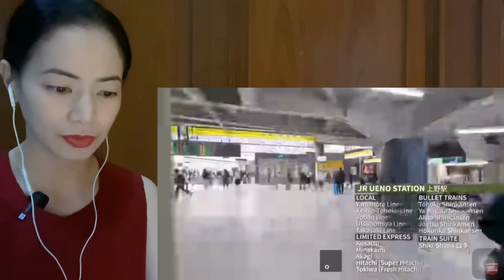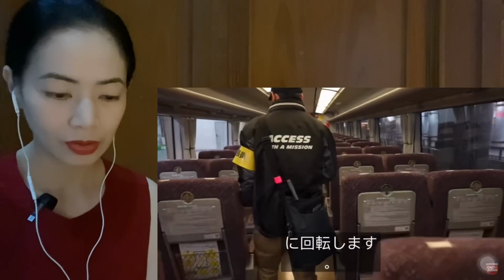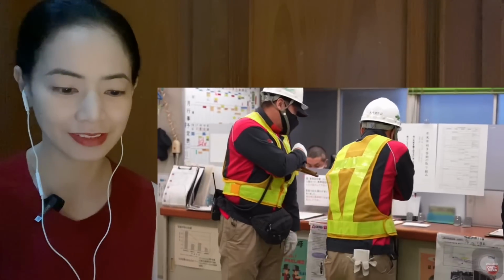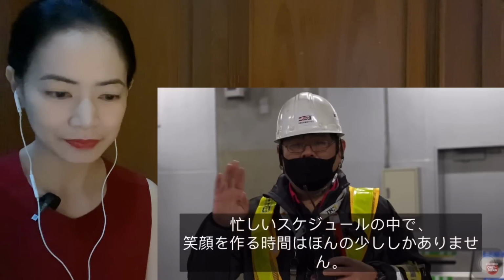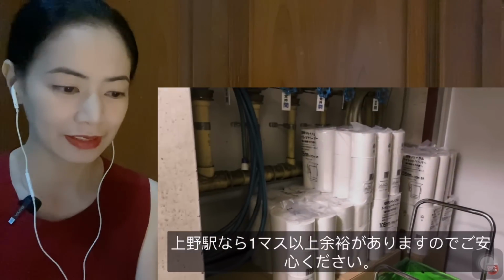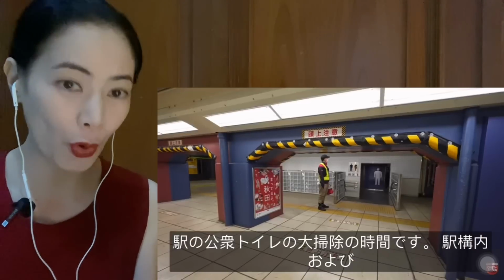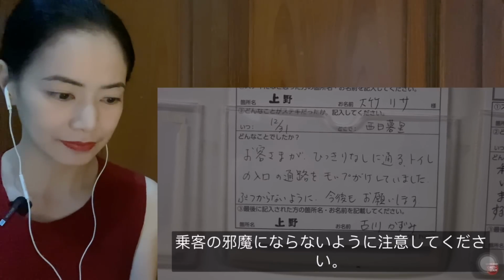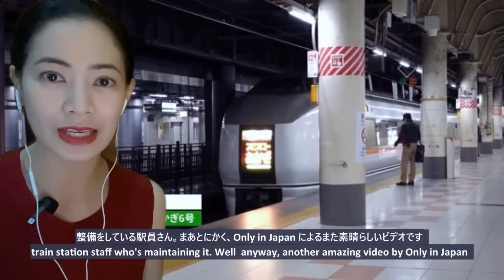日本人はどのように駅や公衆トイレを掃除しているのか |東京の上野駅チームHow Japanese Clean Train Stations & Public Toilets - reaction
に対するリアクションビデオです 日本人はどのように駅や公衆トイレを掃除しているのか |東京の上野駅チーム
How Japanese Clean Train Stations & Public Toilets | Tokyo's UENO STATION Team ★ ONLY in JAPAN

一緒に見てくれてありがとう！また後で！

おすすめのリアクション動画

総勢40人！フランスの高校生が日本に来ました！初の日本食と景色に人生で一番の衝撃を受けました【サプライズあり French high school students came to Japan

オーストラリア人が初かつ丼に衝撃『もう日本を離れない』海外の反応Australian is trying katsudon for the first time - reaction video

初来日！絶品とんかつ！初めての日本食にワクワクが止まらない！First visit to Japan! Excellent tonkatsu! - reaction video

日本大好き留学生が初めて海鮮居酒屋へ行ってみた International students went to a seafood izakaya for the first time-reaction

お酒が苦手な母を初めて居酒屋に連れて行った結果・・過去最高に盛り上がった！A French mother visited Izakaya for the first time - reaction

鰻って食べれるの？初めてのウナギに大感激【外国人の反応】日本食に海外の反応 A foreigner is trying eel for the first time - reaction video

フランス人が初めてお好み焼きを食べて感動 French Ladies Eating Okonomiyaki for the First Time - reaction video

クール美女が一変して満面の笑に！和牛を食べた外国人美女が感動【海外の反応】日本好き外国人 A Foreigner Who Ate Wagyu Was Impressed -reaction video

フランス人が赤羽でべろべろ？センベロの街赤羽でフランス人女性が酔っぱらう。センベロはコストパフォーマンス最高！Senbero No Machi - reaction video

3 ドルのスーパーマーケットのお弁当箱 東京 3$ Supermarket Bento Box In Tokyo Japan - reaction video

外国人がすき焼きを初めて食べた反応 Foreigners Trying Sukiyaki for the First Time - reaction video

【日本発！】パリ駅にオープンしたばかりの駅弁屋に行ってみた【フランス人の反応】Ekiben Shop at Paris Station - reaction video

街行く外国人に初めてたこ焼き食べてもらったら Foreigners Trying Takoyaki and Beer - reaction video

日本の自動販売機 Japanese Vending Machines Exposed by WAO RYU! ONLY in JAPAN - reaction video

外国人が初めての天ぷらに大感動【海老の頭を丸かじり、銀杏って？】海外の反応 A Foreigner Trying Tempura for the First Time - reaction video

その場でファンが出来るお好み焼き屋さん 2018 職人芸 Okonomiyaki Japanese Street Food - reaction video

意外すぎる！日本在住の外国ニキが選ぶ日本食TOP50! Top 50 Japanese Foods Chosen by a Foreigner Living in Japan - reaction

イギリス人が人生初めての海鮮料理に感動が止まらない An Englishwoman is Impressed with Seafood for the First Time - reaction

外国人が日本限定マクドナルドを食べた反応！Australians are trying Japanese McDonald's for the first time - reaction video

外国人が初めてのおでん屋台に大感激 A Foreigner is Very Impressed with Oden Stall - reaction video

外国人が初めて出来立てサクサクのとんかつを食べてみた A Canadian Couple Trying Japanese Tonkatsu - reaction video

YOUは何しに日本へ？たくさん食べたい日本食は? What kind of Japanese food would you like to eat a lot? - reaction video

“COPYRIGHTS: FAIR USE, Title 17, US code (Sections 107-118 of the copyright law): All media in this video is used for purpose of review and commentary under terms of fair use. All footage, music and images used belong to their respective companies.”